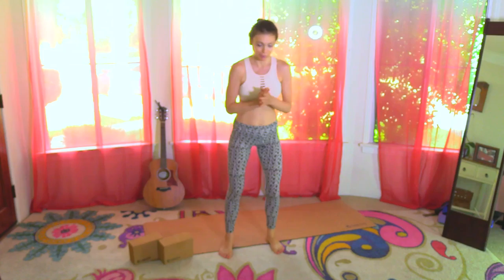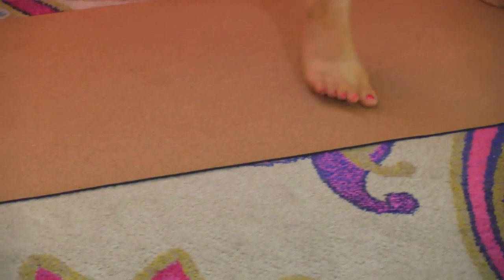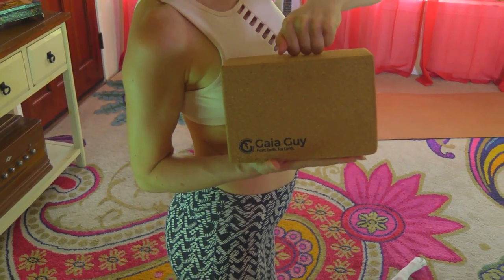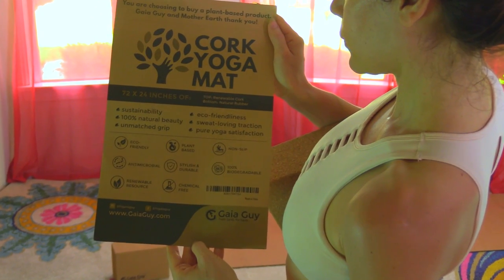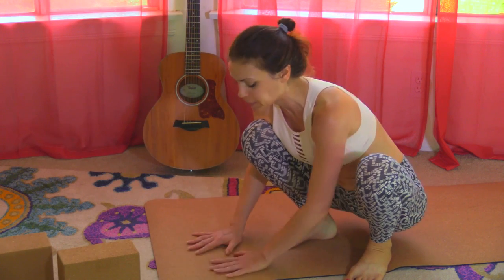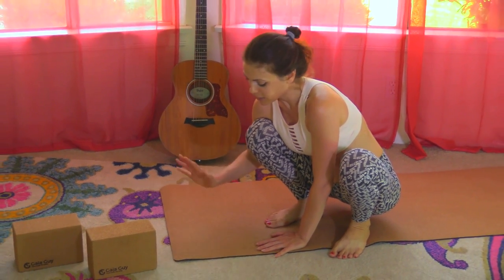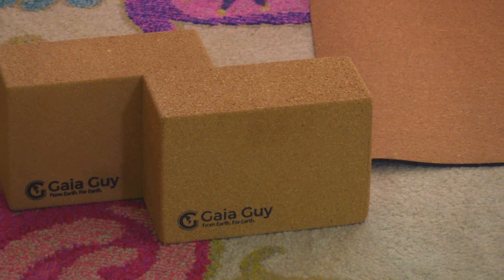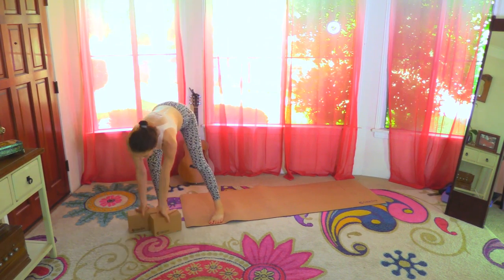The Best Mat for Power Yoga for Sweaty Hot Vinyasa Review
Start Date 07/17/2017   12:01 AM  PDT
Cork Blocks

Soon the mat will be available in Europe.

A LIBRARY OF 400 CLASSES and ongoing schedules and new uploads on my website!

Love
Ali